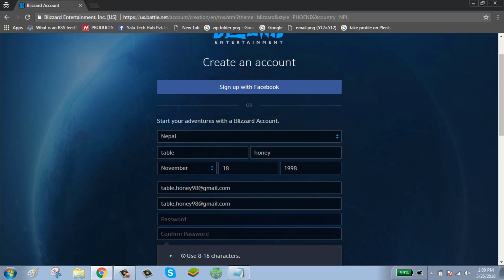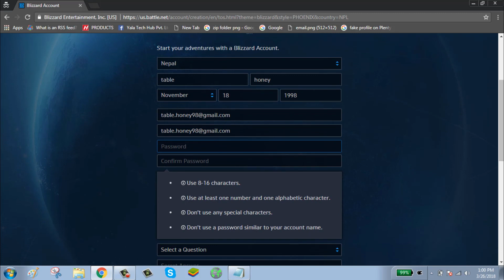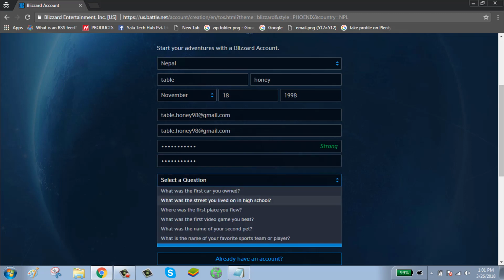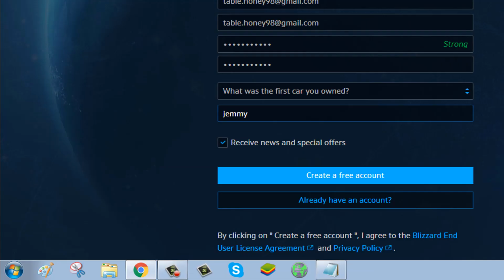Create Battle Net Account | How To Create Account In Battle.net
Here are the clear steps that will help you to create Battle Net account for free.